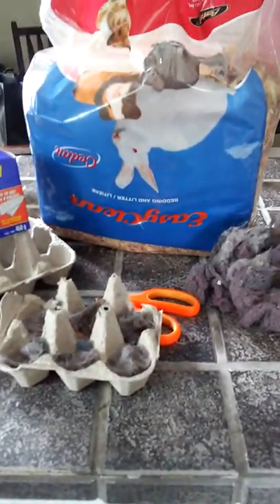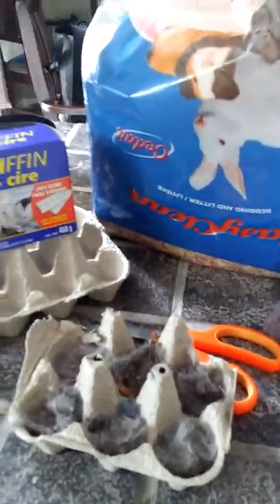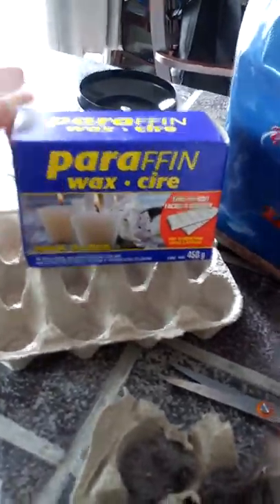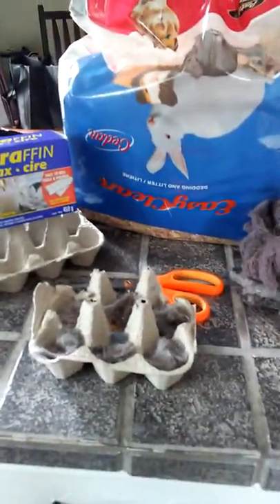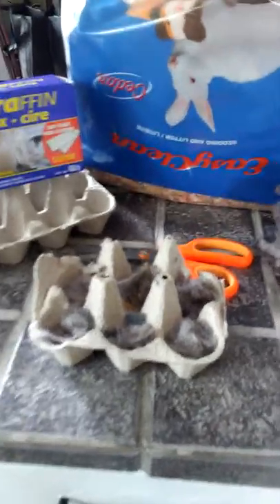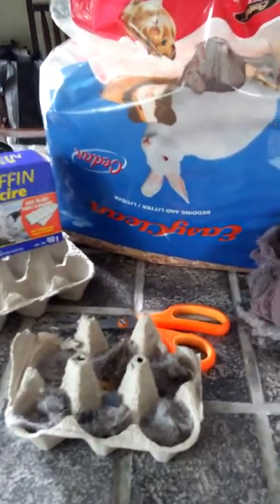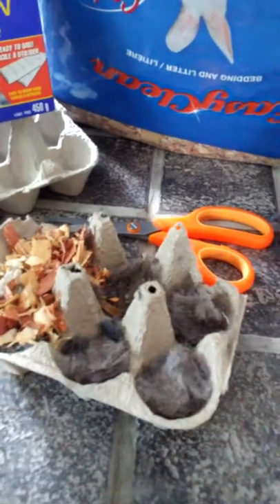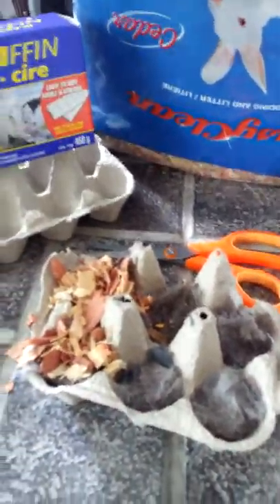Making Fire Starter pt 1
A quick video showing you how we make our fire starter